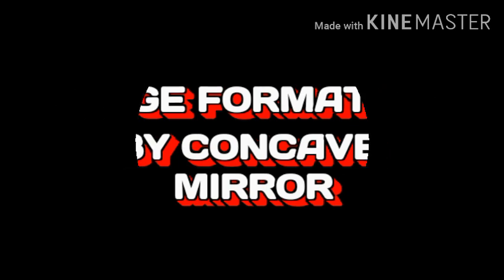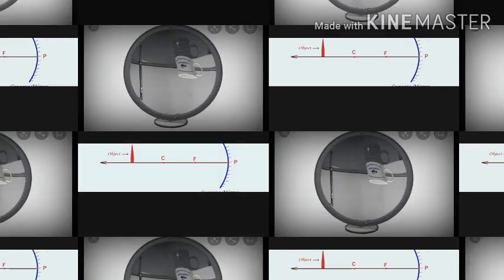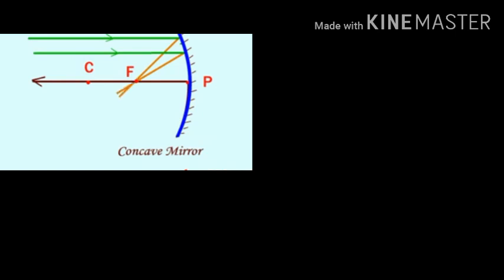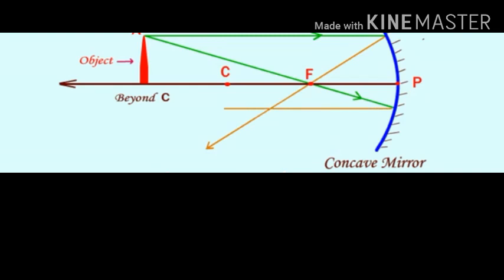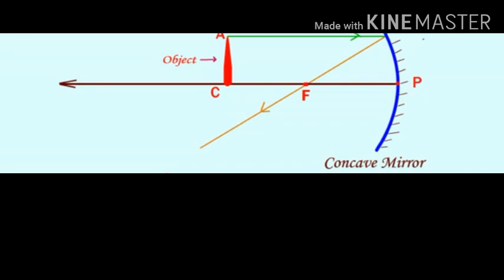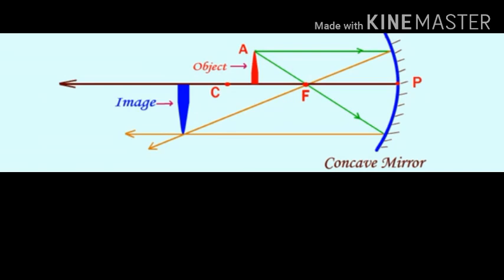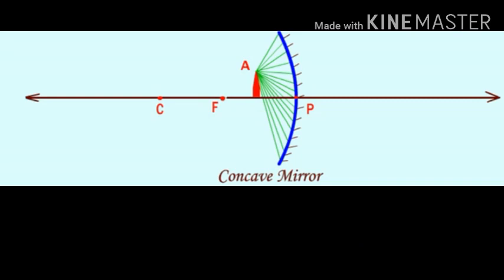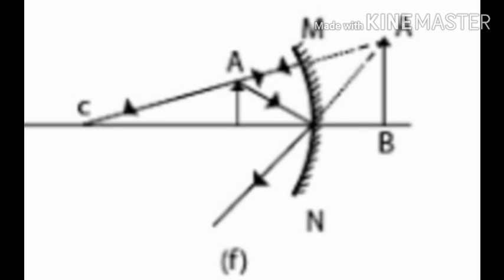LIGHT: REFLECTION AND REFRACTION PART 4